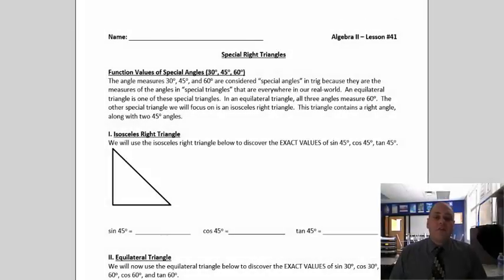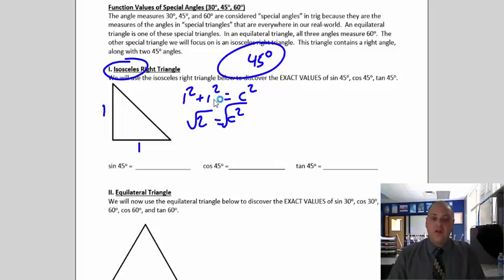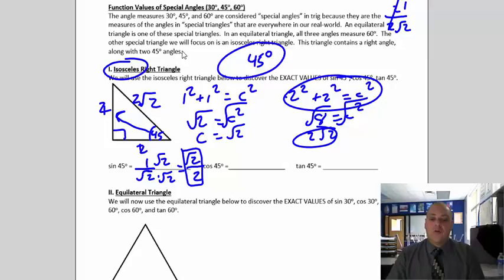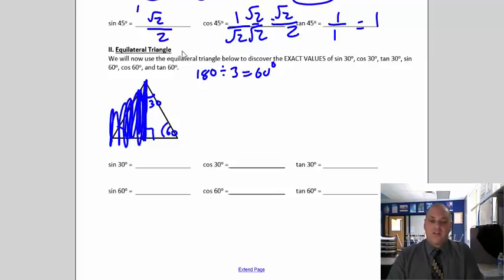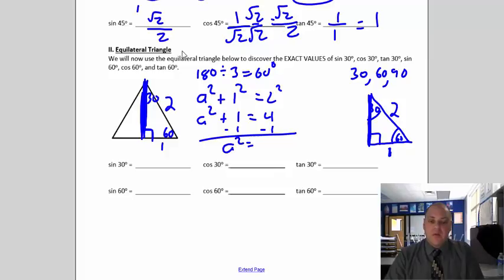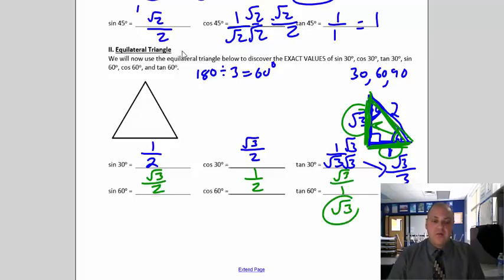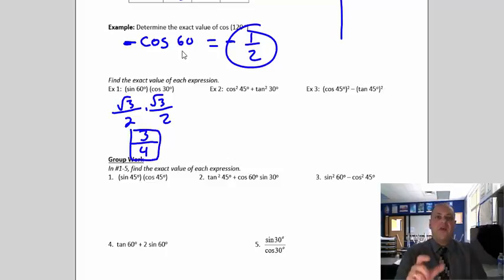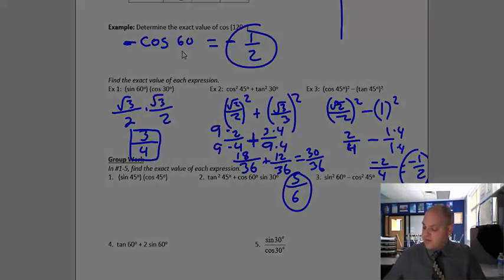Algebra II Lesson 41